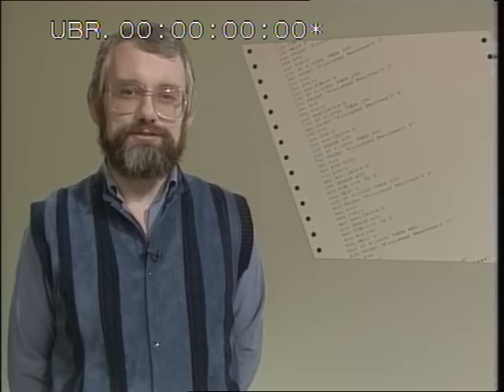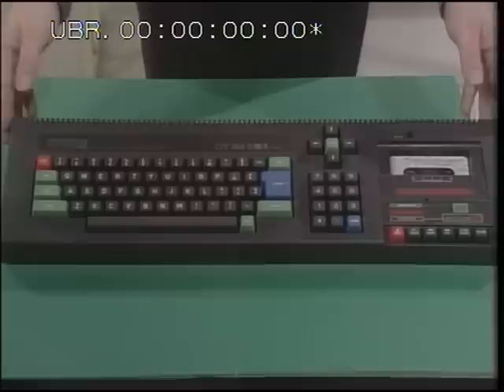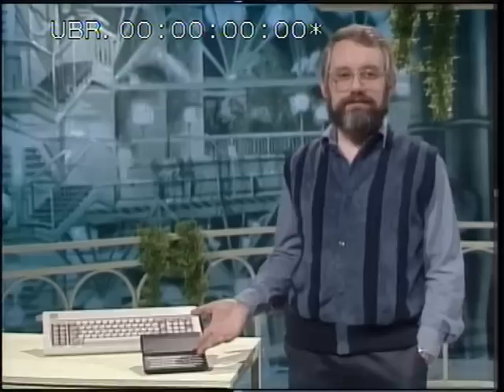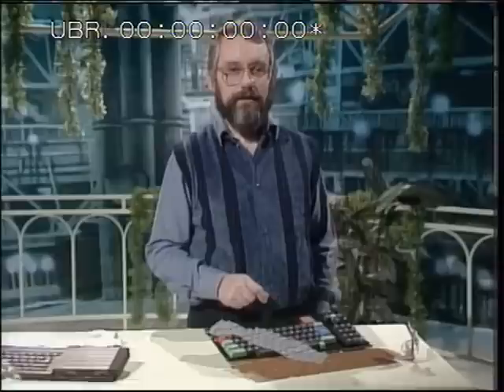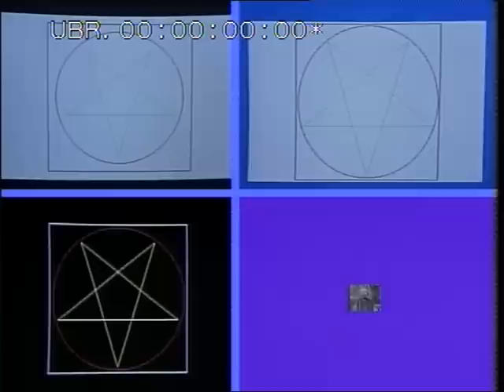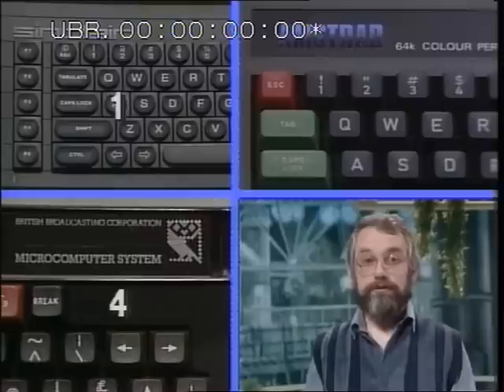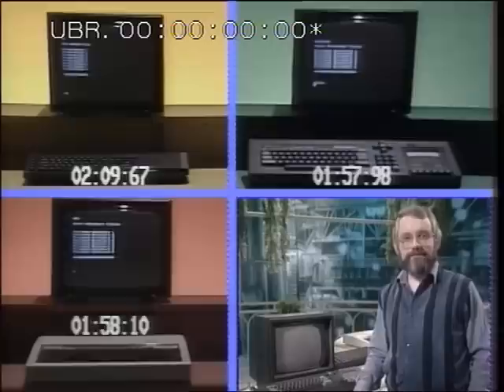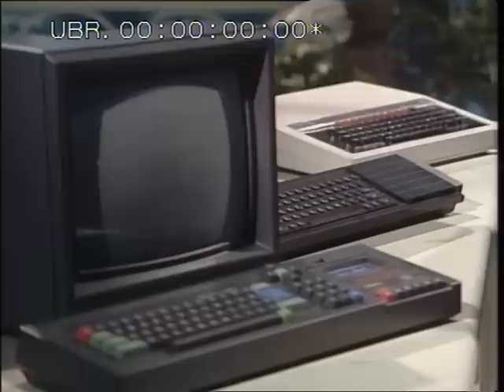Retro computer unboxing! | 1980s home computers review | Four computer buffs | 1985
The Thames TV Show 'Four Computer Buffs' takes a look at the the Latest home computers and their games that are on offer.

Quote: VT32753